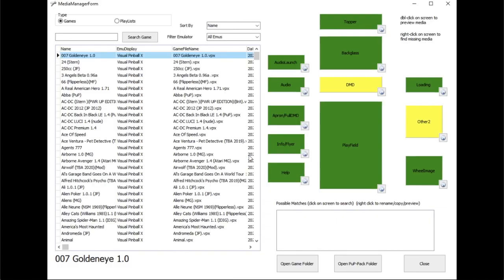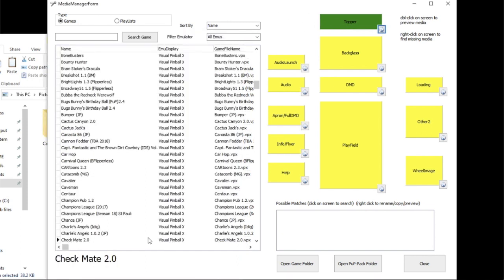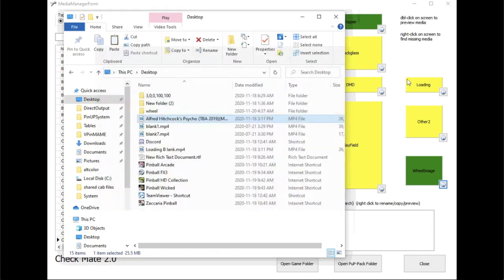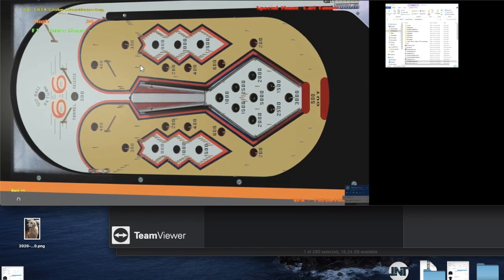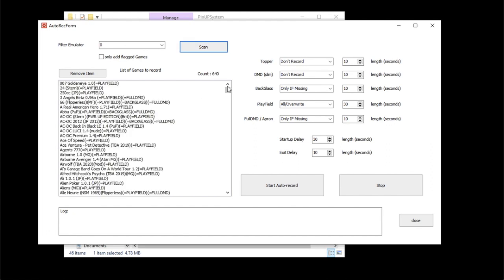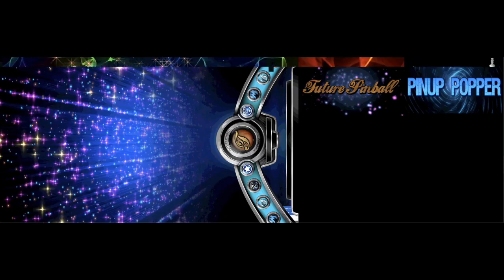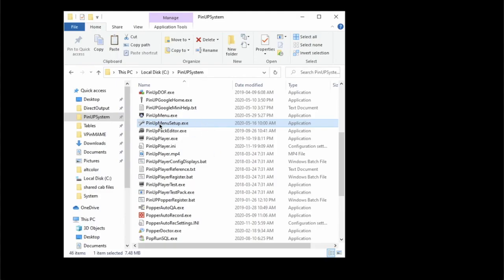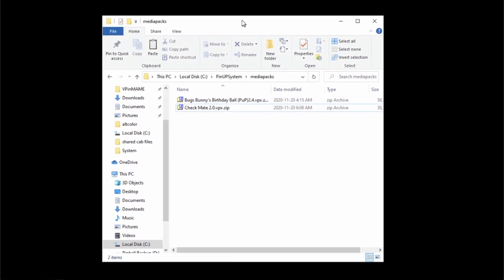Pinup Popper Media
This video is about setting up Pinup Popper media manually and autmatically.